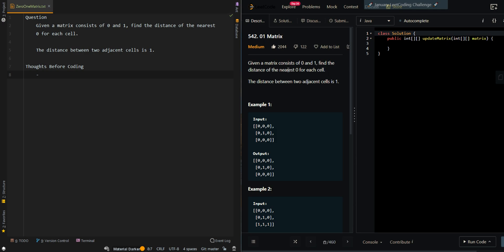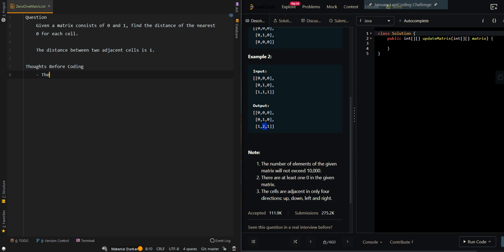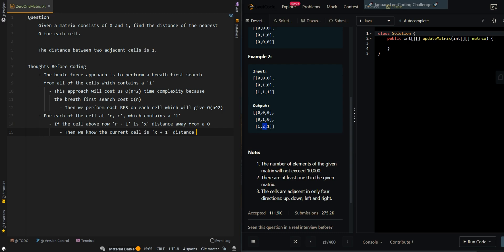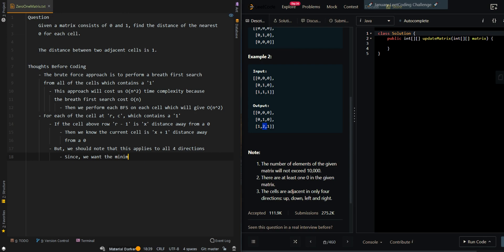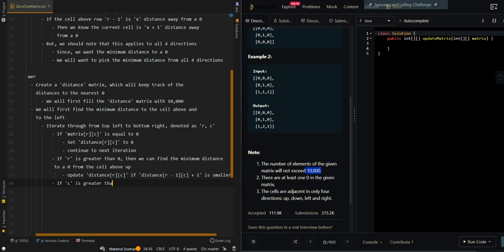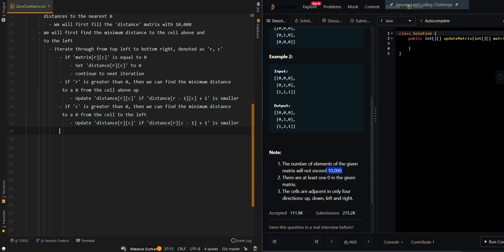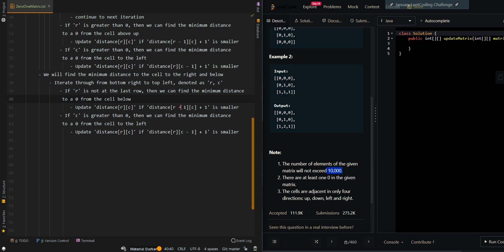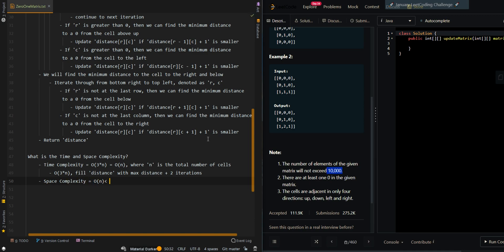01 Matrix - Leetcode 543 - Java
01 Matrix - Leetcode 543 - Java